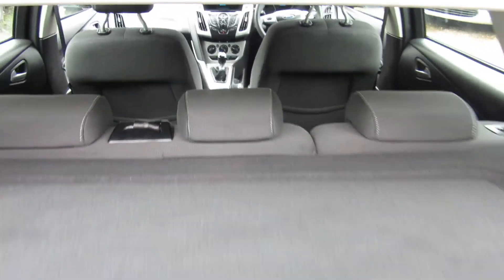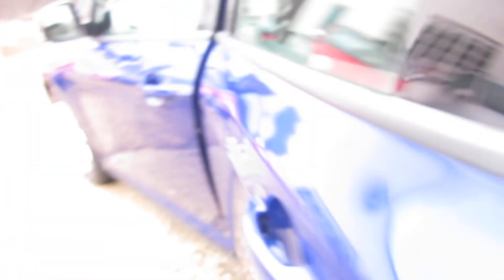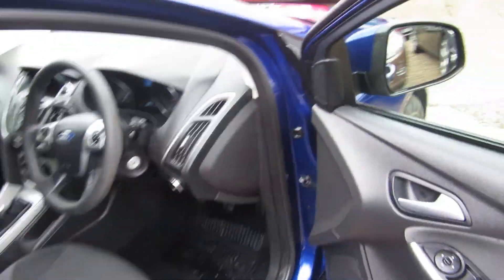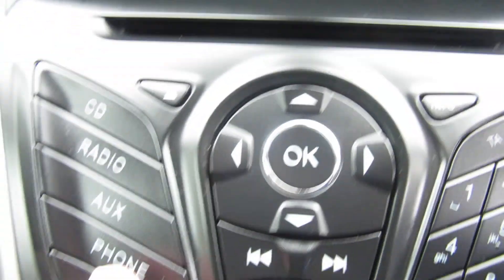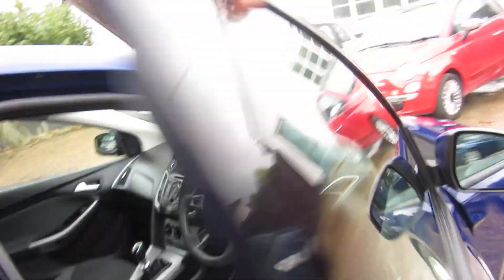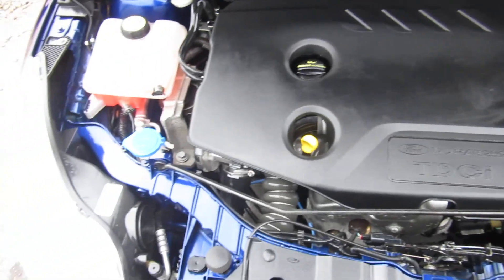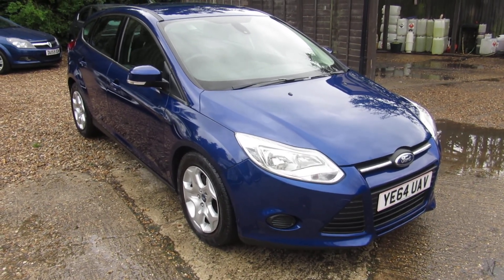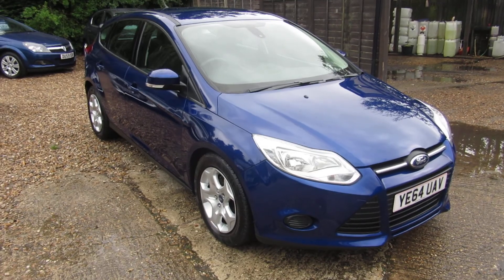FORD FOCUS 1600 DIESEL 6 SPEED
2014 (64) FORD FOCUS 1600 DIESEL 59462 MILES IMPACT BLUE METALLIC £20 TAX HUGE MPG £6950